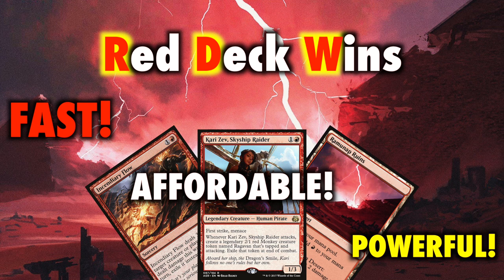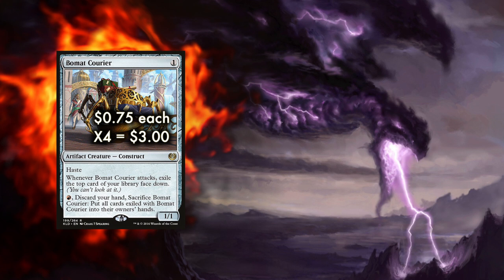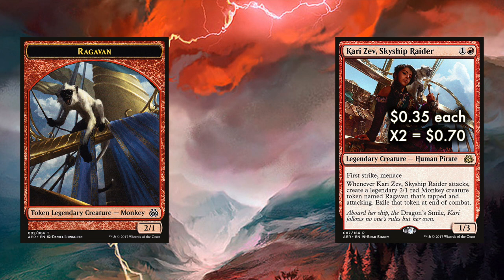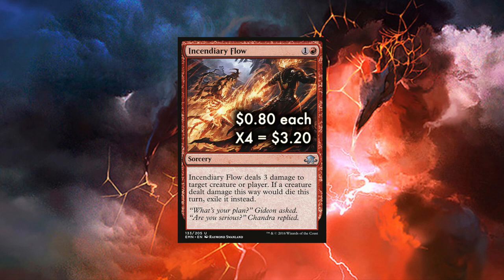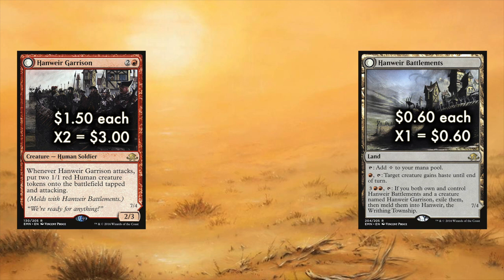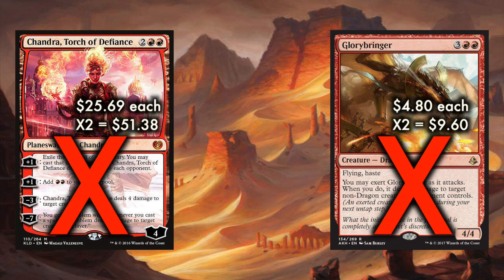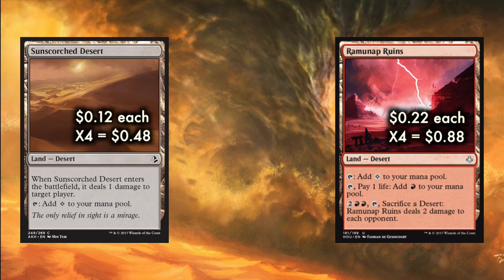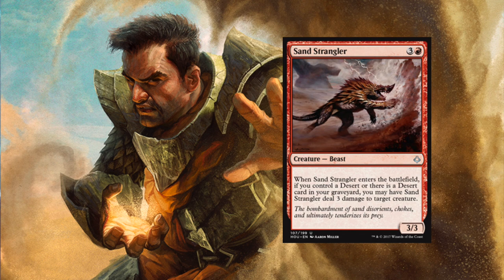Blast back into Magic: The Gathering with Red Desert Wins - A $40 Budget MTG Deck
Pick up a Battle Deck of your choice for only $9.99 by going and see my review on them here: Check out BATTLE Decks and my review

--Red Desert Wins--
4 Ahn-Crop Crasher
4 Bomat Courier
4 Cartouche of Zeal
4 Earthshaker Khenra
4 Falkenrath Gorger
1 Hanweir Battlements
2 Hanweir Garrison
2 Hazoret the Fervent
4 Incendiary Flow
2 Kari Zev, Skyship Raider
13 Mountain
4 Ramunap Ruins
4 Reckless Bushwhacker
4 Sunscorched Desert
4 Village Messenger

--Sideboard--
2 Abrade
2 Akoum Firebird
1 Chandra's Defeat
2 Chandra, Torch of Defiance
1 Cradle of the Accursed
2 Glorybringer
2 Kari Zev's Expertise
2 Magma Spray
1 Scavenger Grounds